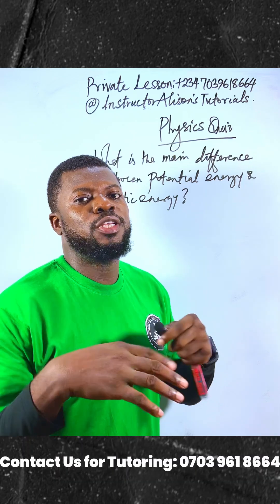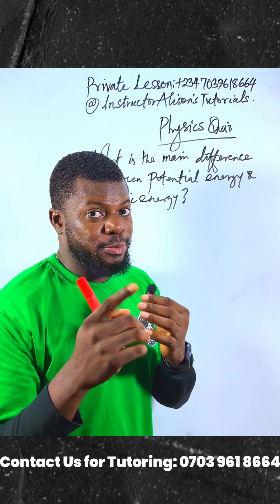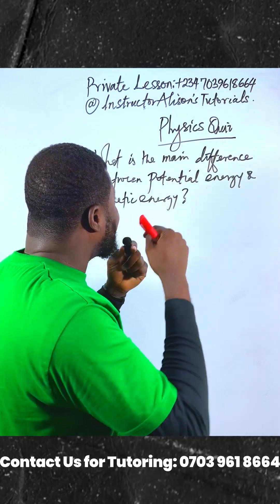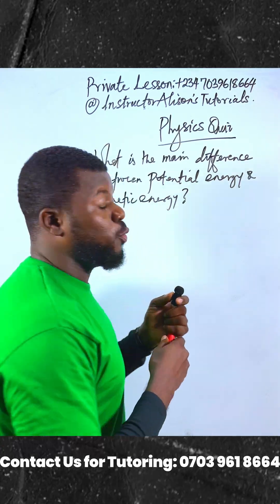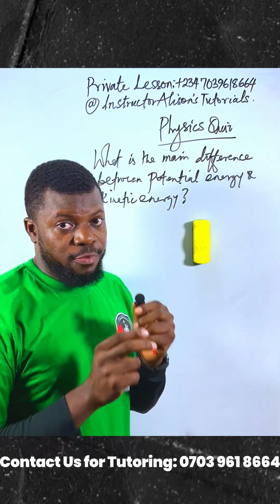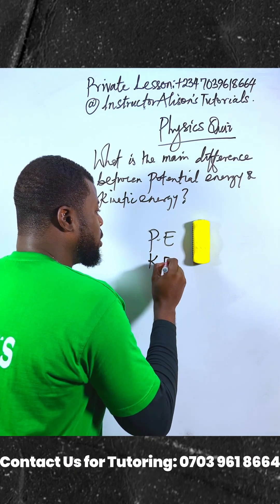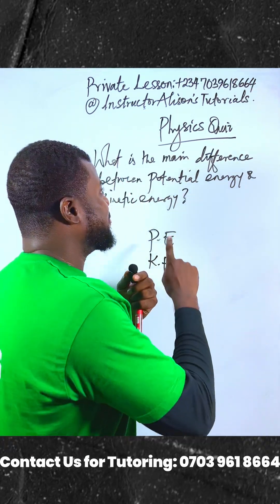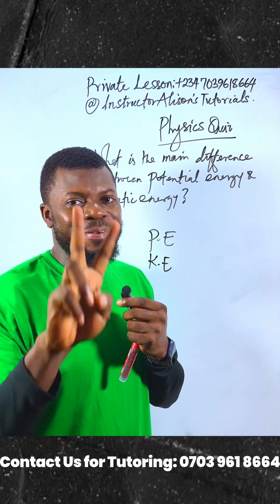Potential energy vs kinetic energy, know the main difference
In this short physics lesson, I explain the main difference between Potential Energy and Kinetic Energy in a simple and direct way that every student can understand. Many students memorize the definitions but still cannot explain the difference clearly. This video breaks it down neatly.
Potential Energy is the stored energy a body has because of its position or state.
Kinetic Energy is the energy a body possesses because it is in motion.
Once you understand this, every question on energy, motion, work done, and mechanical systems becomes easier to solve. This explanation is perfect for students preparing for JAMB Physics, WAEC Physics, UTME, NECO, and SS1 to SS3 Physics who want quick clarity without long explanations.
If you want more short physics breakdowns, drop a comment saying “More physics videos.”